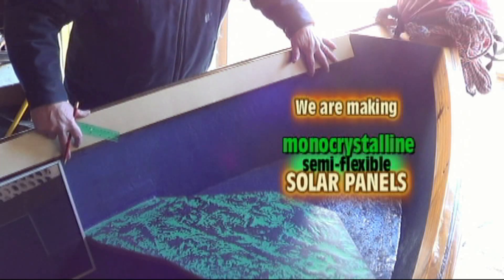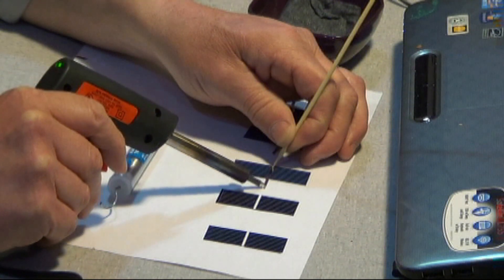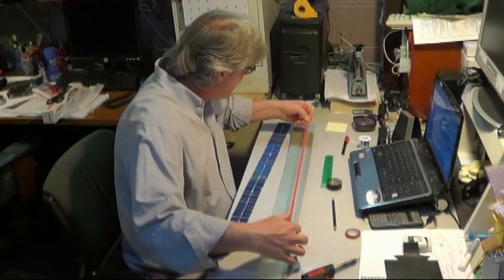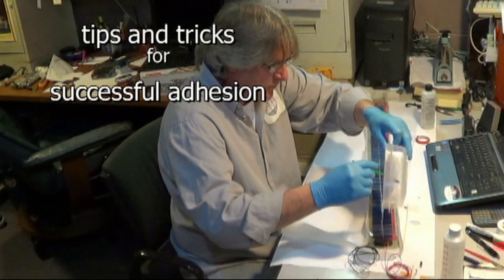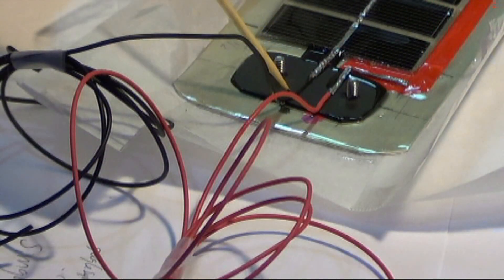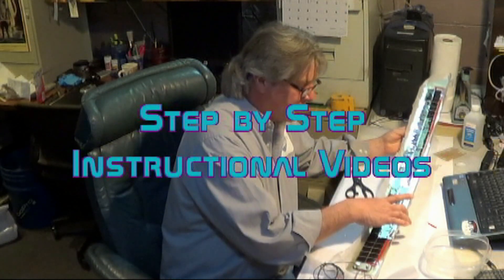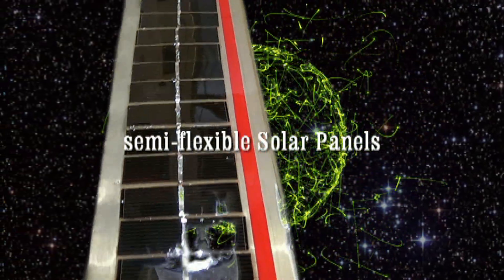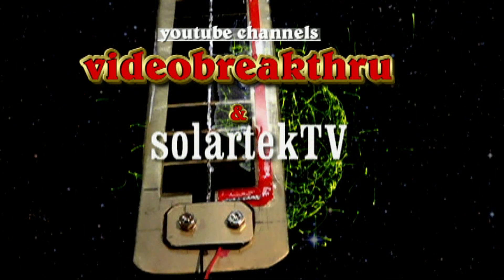solar Battery Charger ~ homemade SOLAR PANELS boat, home, auto, lawn machine, laptop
Made a couple aluminum Semi Flexible SOLAR PANELS ~ YOU CAN TOO for your lawn machine, boat, car, computer, pc, laptop and more~ you will enjoy learning how to make these light weight, semi flexible battery chargers!~i made Solar panels to fit the ALL electric boat ~ yes thats the one. ANGLE GRINDER. built a couple of panels this size and working on a third with 4 x the power of the one shown ~ "homemade solar panel MONEY SHOT VIDEO." CC ~ closed caption